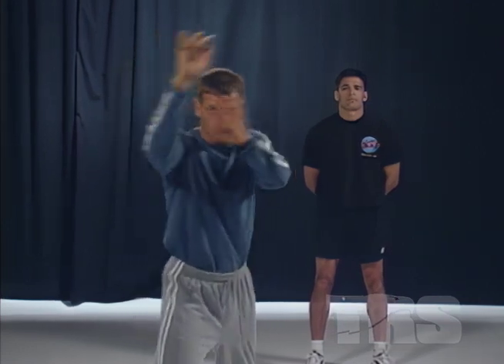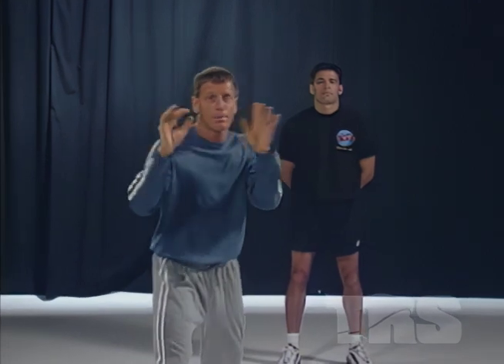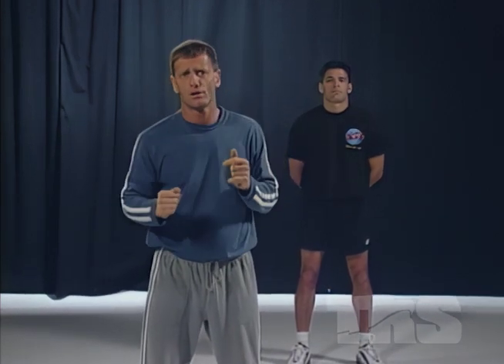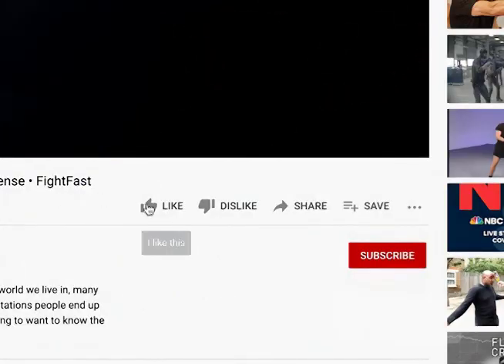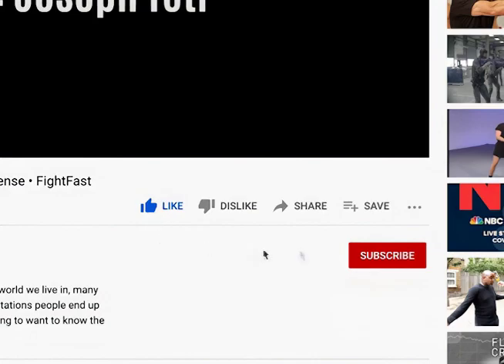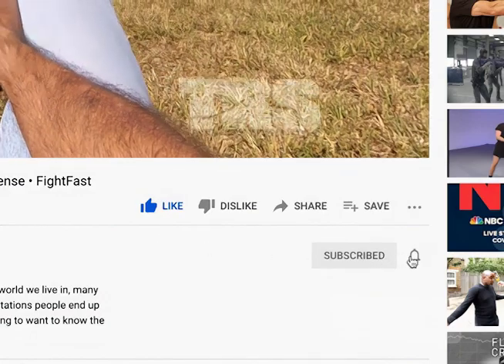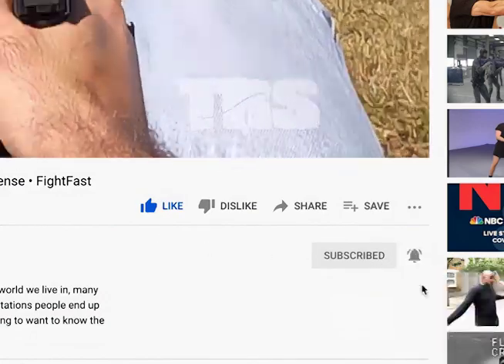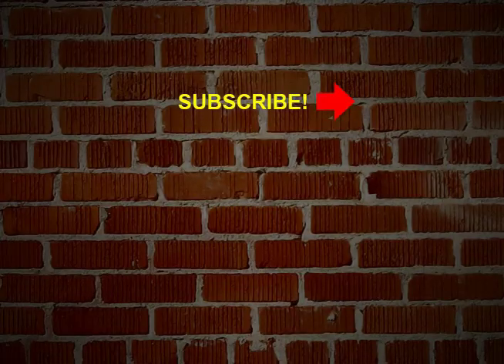Beating The Fake | Paul Vunak | Self-Defense Tip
Legendary Jeet Kune Do instructor Paul Vunak will demonstrate to you the difference in real and fake fighting.

paul vunak rat system